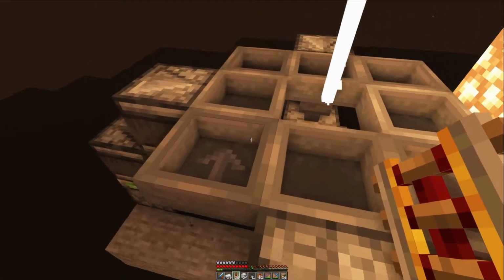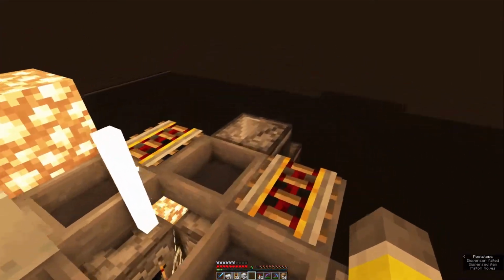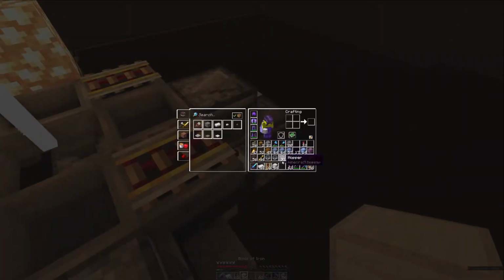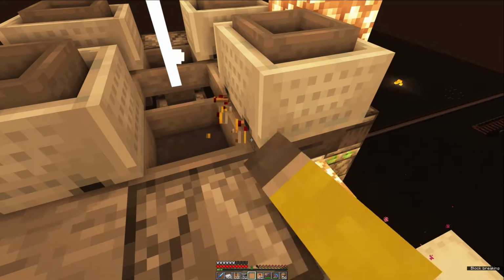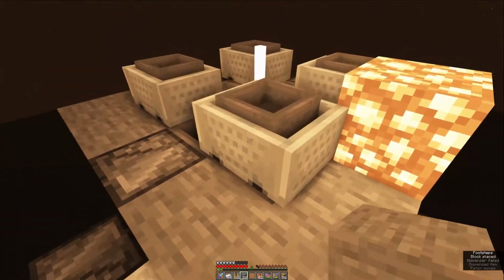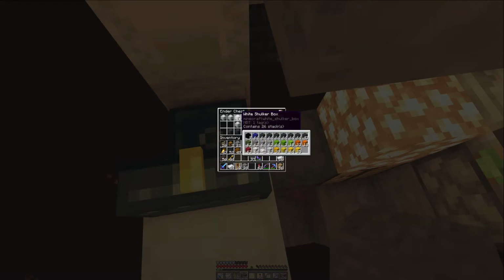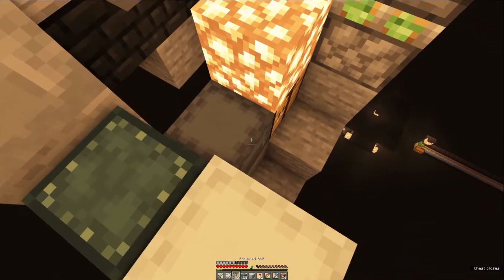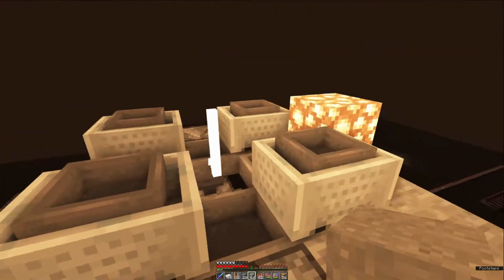ALL The Wither Skeleton Skulls: Ep21 (Minecraft 1.16 Survival Let's Play)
The continuation of my single-player Minecraft survival world, this episode I unveil the complete wither skeleton farm.

IF YOU ENJOY MY CHANNEL, CHECK ME OUT IN OTHER PLACES TOO!